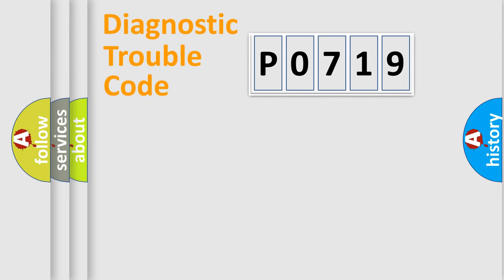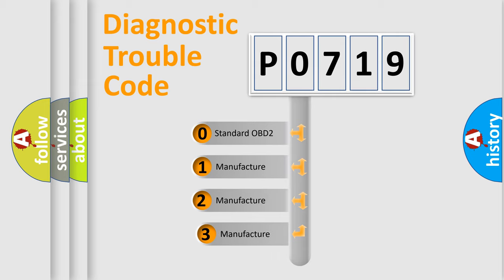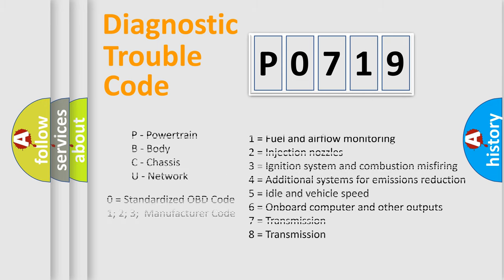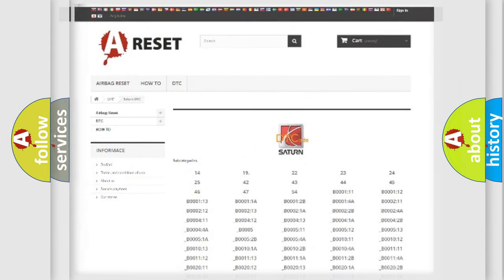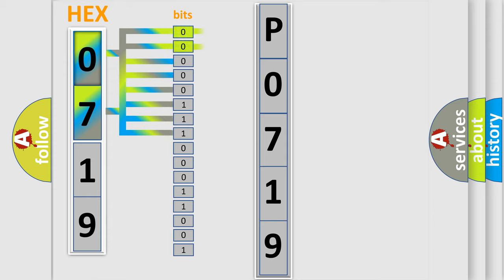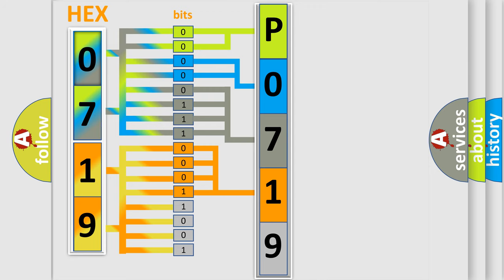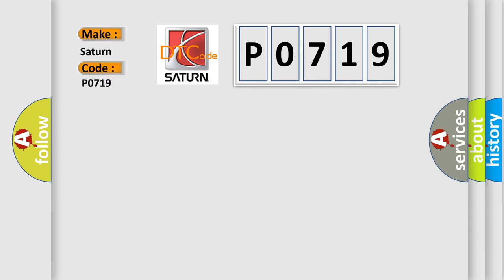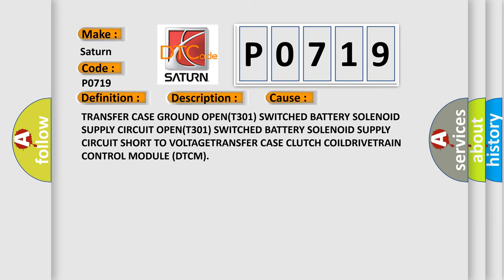DTC Saturn P0719 Short Explanation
Contents:
0:21 Basic DTC analysis according to OBD2 protocol standard.
1:48 Insight into programming
2:58 A diagnostically understandable description of the Diagnostic Trouble Code
3:05 Basic error definition

Make:
Saturn
Code:
P0719
Definition:
AWD Clutch Power Control Circuit High
Description:
Transfer Case Motor circuit is shorted to voltage.
Cause:
TRANSFER CASE GROUND OPEN(T301) SWITCHED BATTERY SOLENOID SUPPLY CIRCUIT OPEN(T301) SWITCHED BATTERY SOLENOID SUPPLY CIRCUIT SHORT TO VOLTAGETRANSFER CASE CLUTCH COILDRIVETRAIN CONTROL MODULE (DTCM)